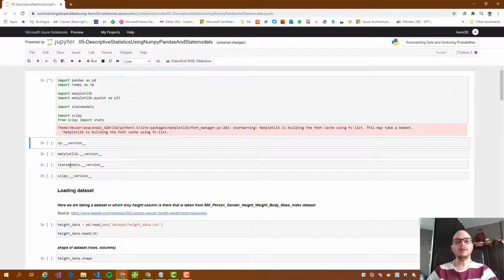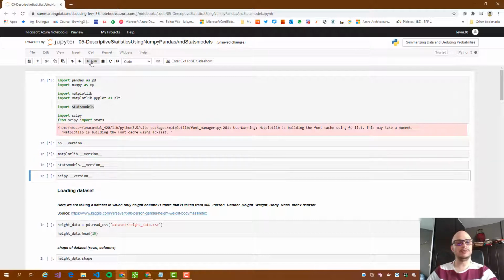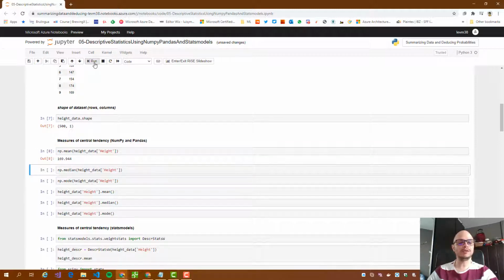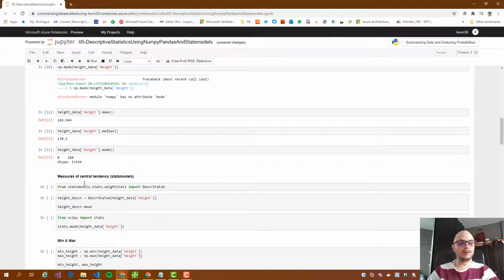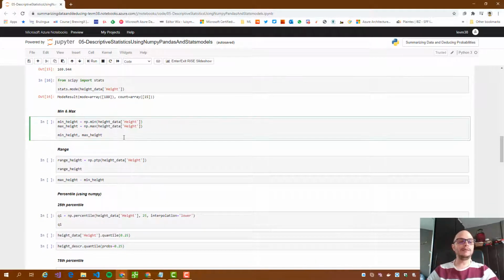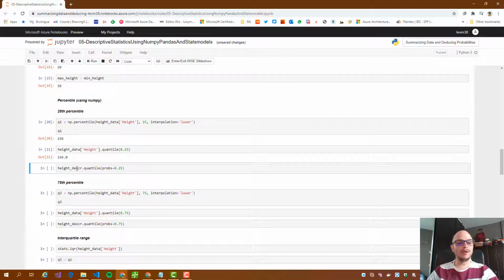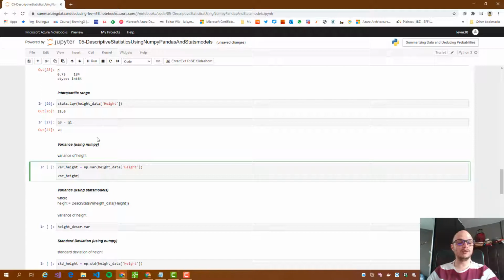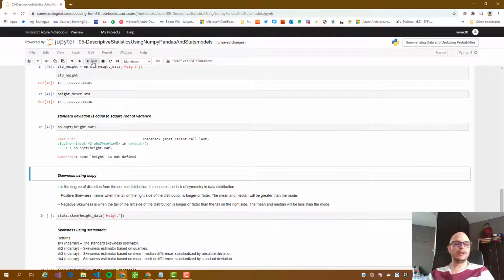Day 12: Descriptive Statistics Using Numpy Pandas And Statsmodels